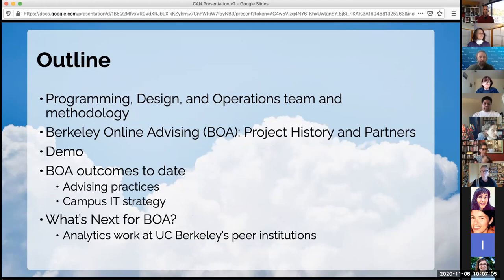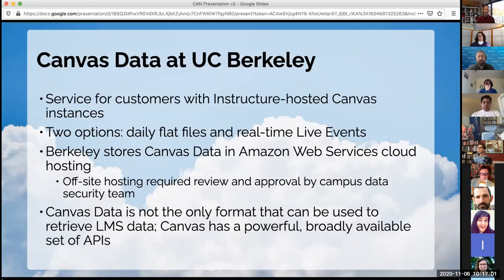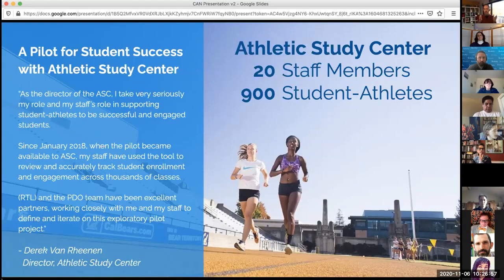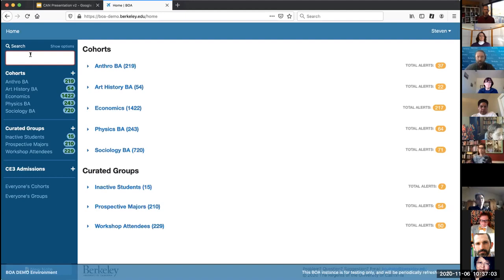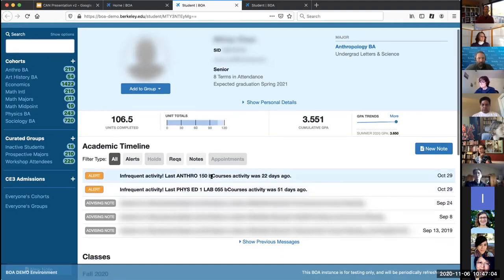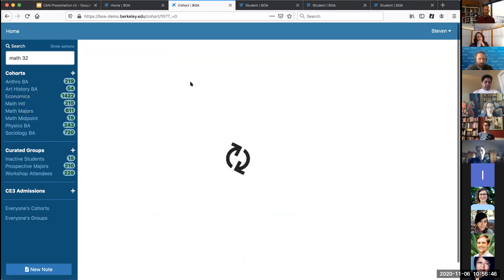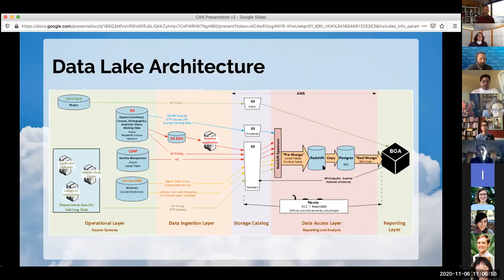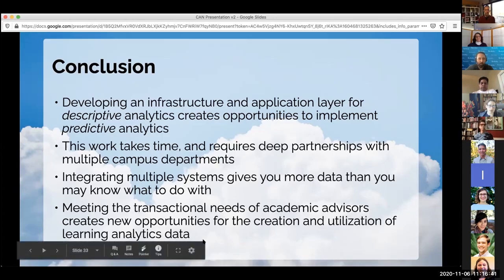Berkeley Online Advising BOA - Student Data and Learning Analytics as a Service - 11.6.20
Presenters
Steven Williams, Product Manager and Service Lead
Berkeley Online Advising (BOA)
Department of Research, Teaching, and Learning

Flint Hahn
Senior User Experience Designer

Session Description
In 2016, Research, Teaching, and Learning embarked on a project to make the billions of data points captured by the bCourses (Canvas) learning management system available to campus staff as a tool to support student success. Through close collaboration and partnership with early adopters including the Athletic Study Center and College of Engineering, this work evolved to become Berkeley Online Advising (BOA), a custom-built platform supporting undergraduate advisors in their day-to-day work. BOA offers streamlined and improved workflows for advisors in their daily tasks, de-siloes and aggregates student records from multiple campus systems, and provides new data-driven insights about real-time student performance to support advisors at scale, while also serving as a proof of concept for future IT initiatives leveraging the new campus data lake.